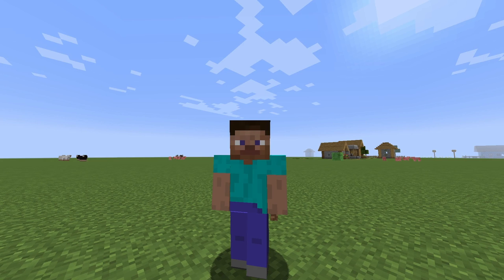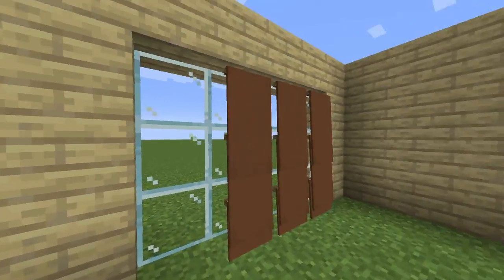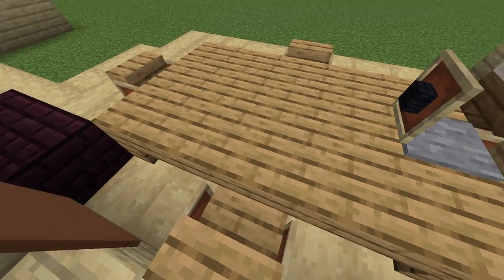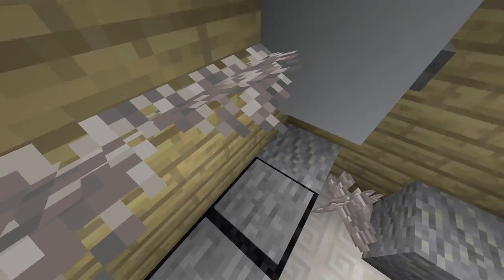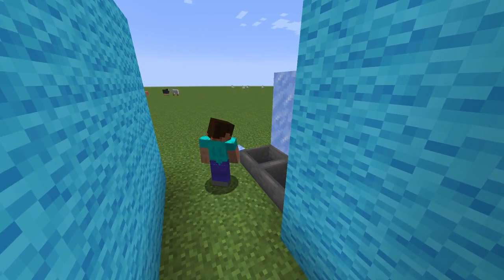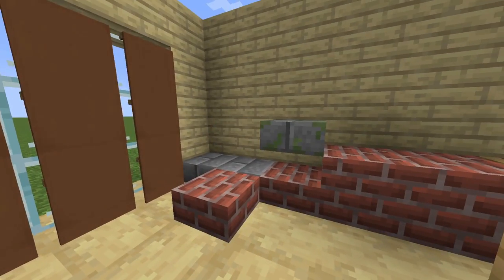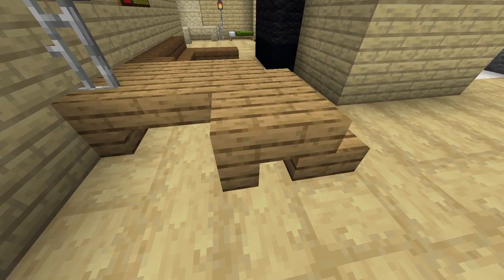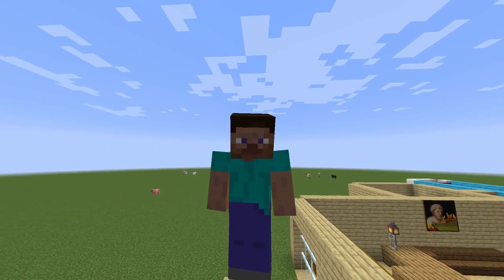REAL LIFE HOUSE IN MINECRAFT!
I built my condo from real life into mineraft. I think I did pretty well. If I ever have a house house then I will build that too. Let me know what else you guys want to see me build from real life into minecraft.